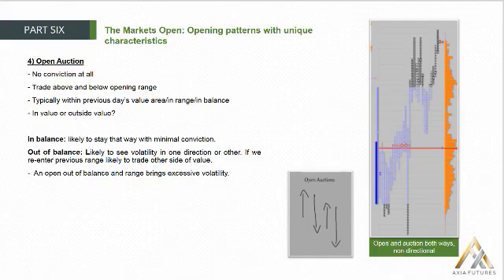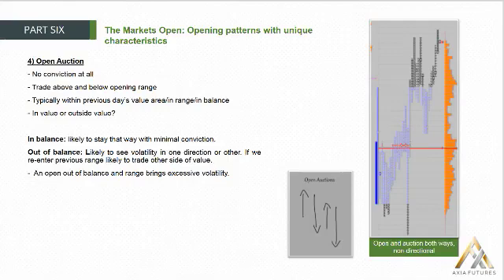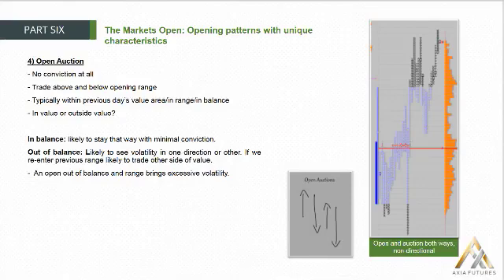MODULE 2 THE PROFICIENCY PART 6 21 The Market Open Opening Patterns with Unique Characteristics